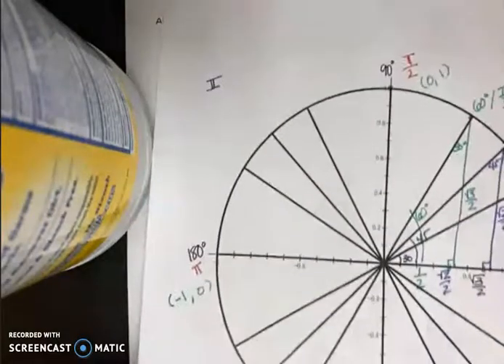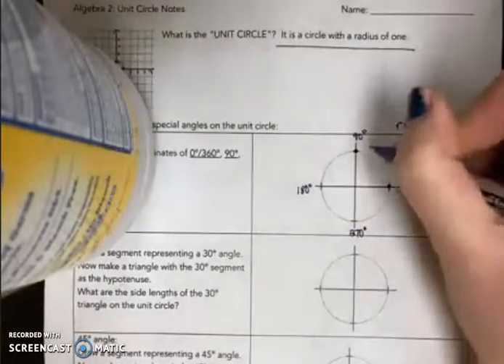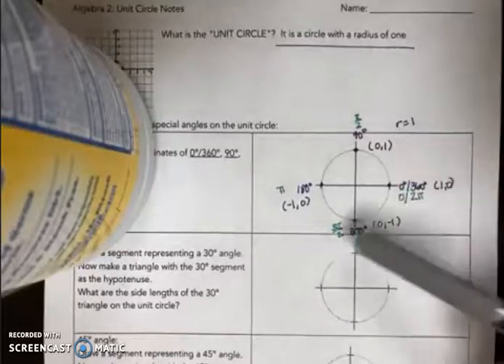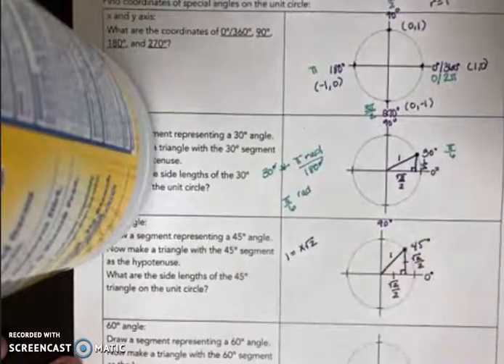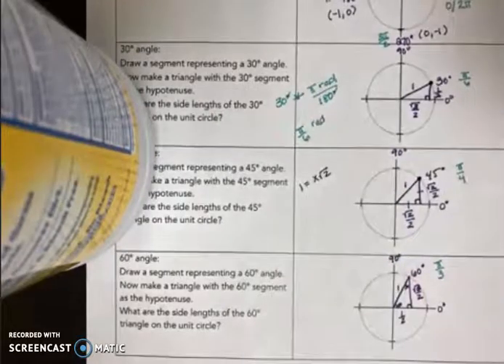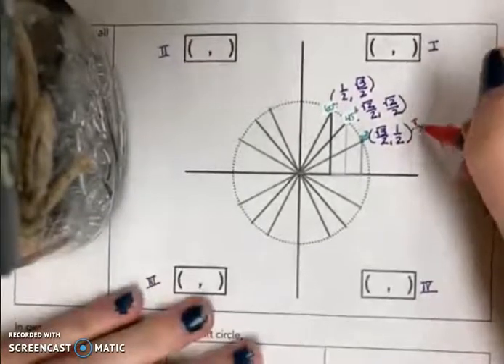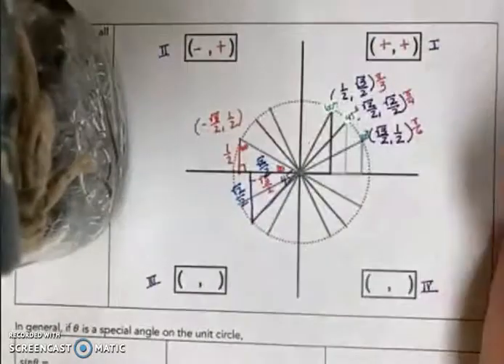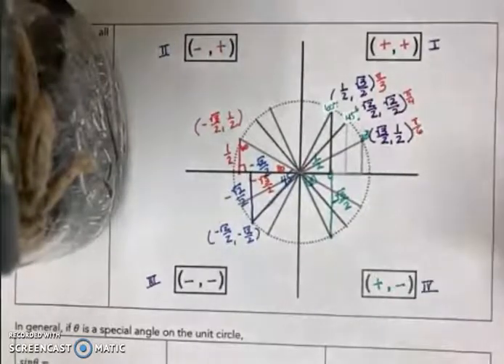10.3 Day 1 Unit Circle (Part 1)